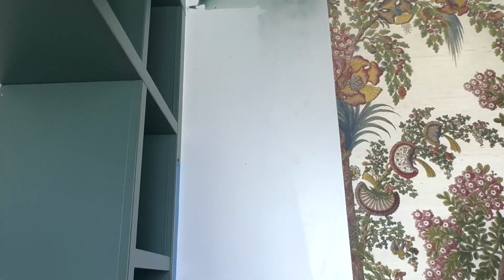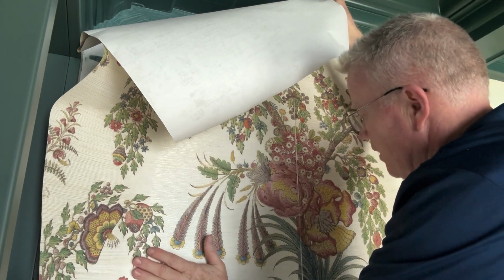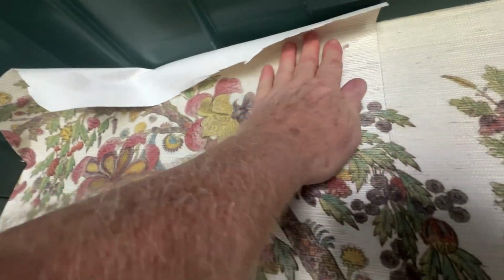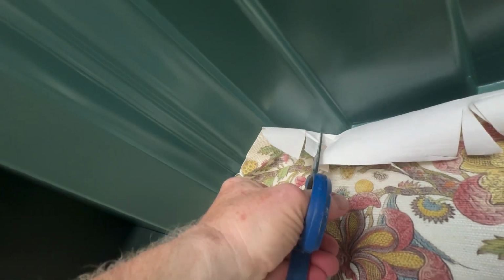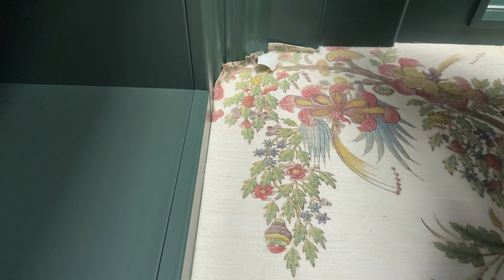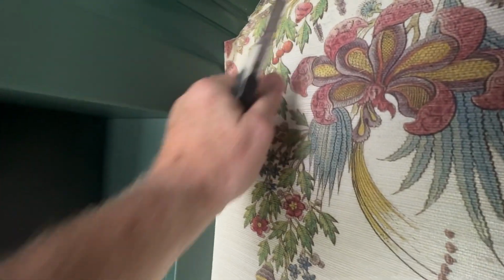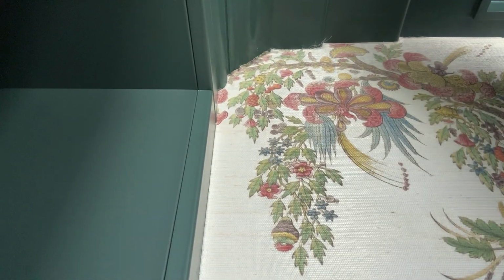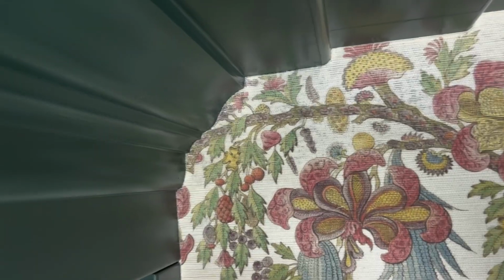Cut Grasscloth Wallpaper Around Crown Molding - Spencer Colgan